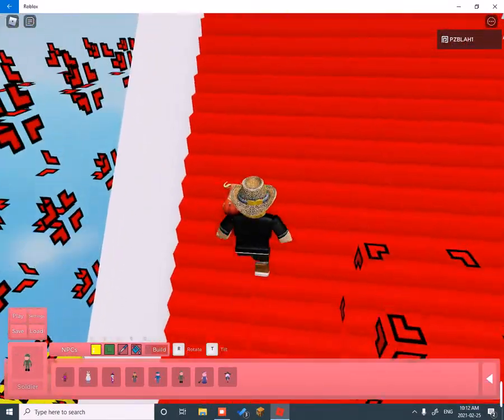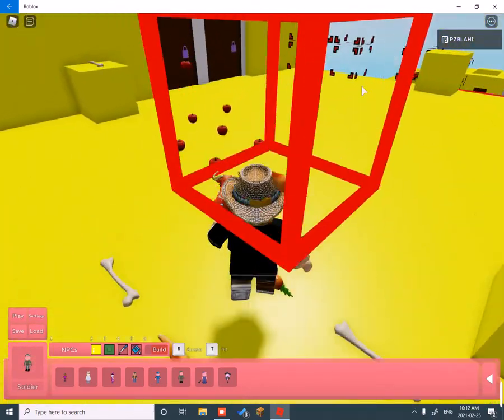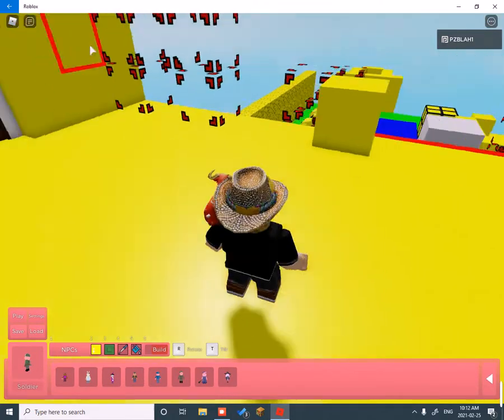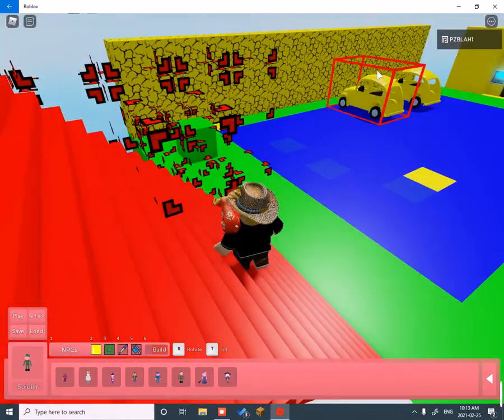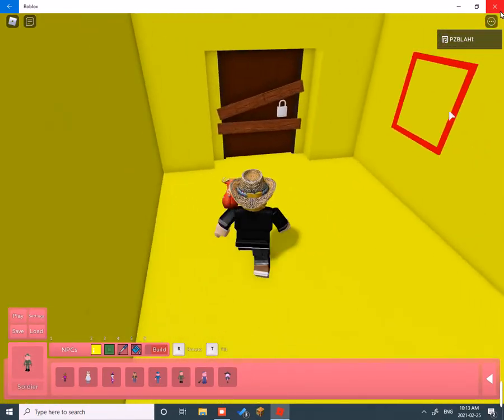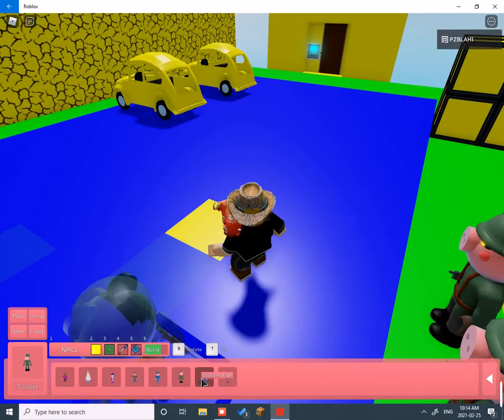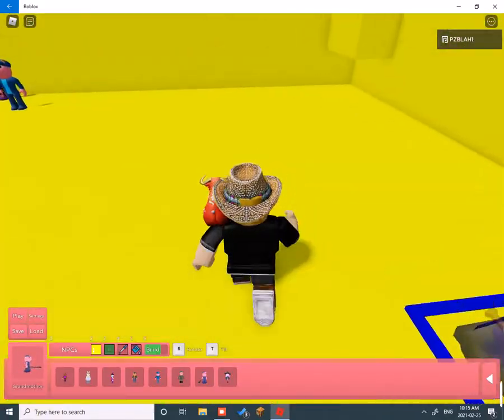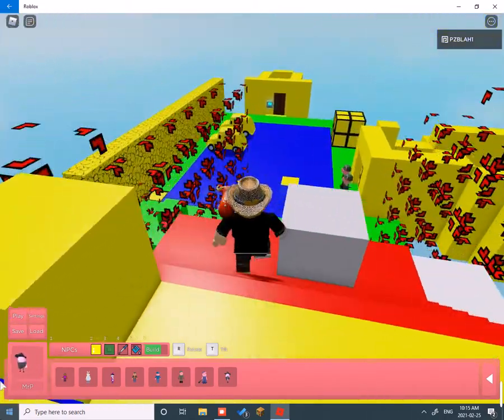roblox piggy build mode